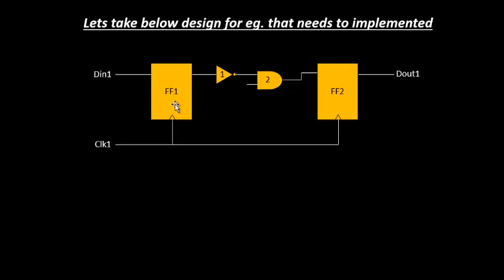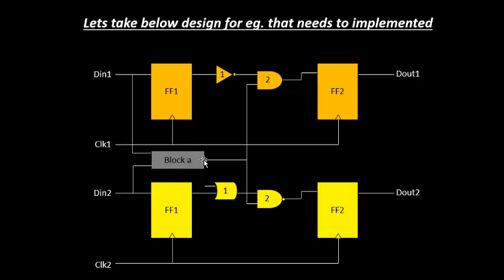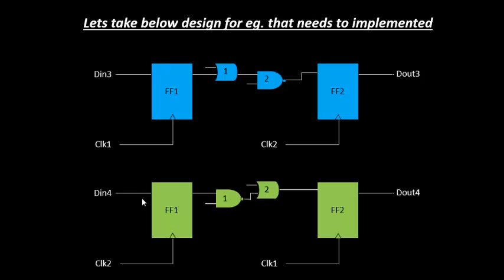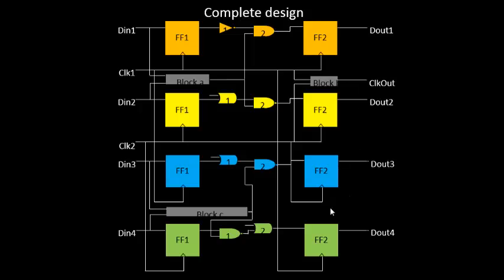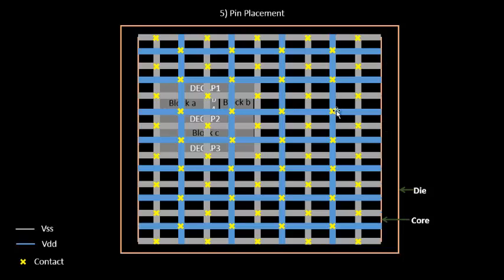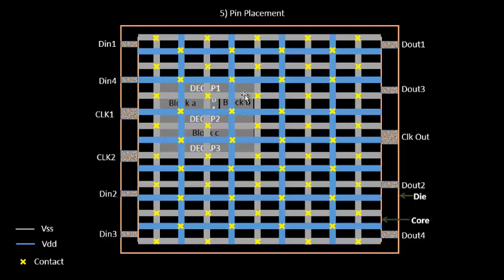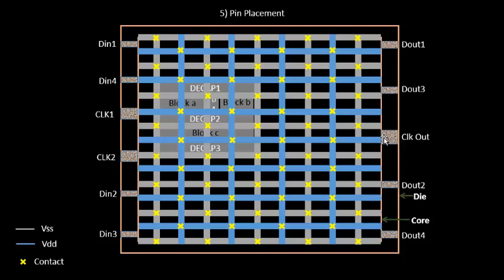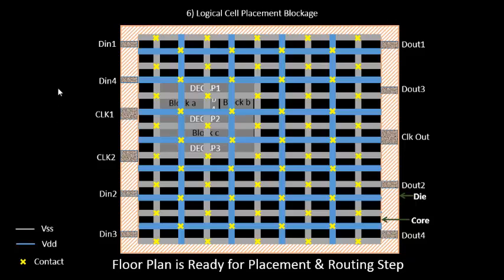What is Pin Placement And Logical Cell Placement Blockage?? Learn @ Udemy- VLSI Academy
The course is designed in the form of micro-videos, which delivers content in the form of Info-Graphics. It is designed for self-learning and will help to polish the Industrial skills in VLSI World. This course will cover end-to-end description from basic Device Physics to Chip Design.